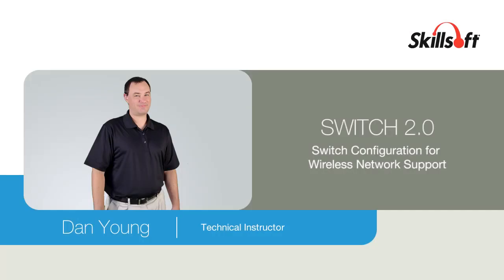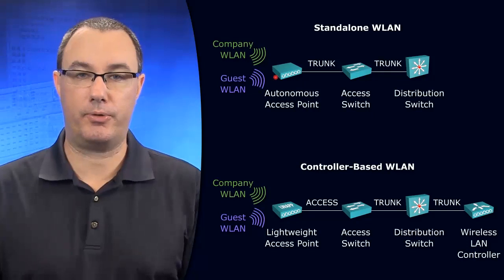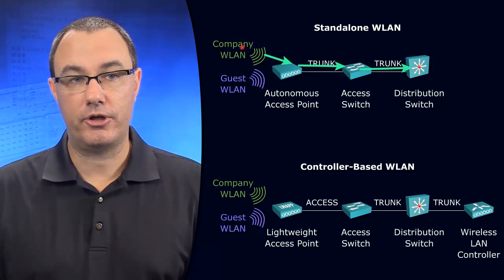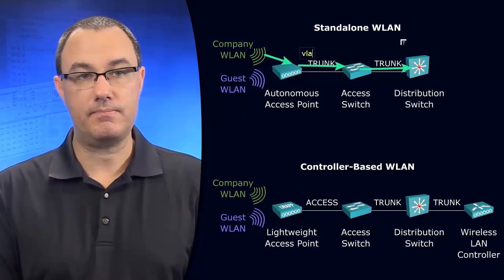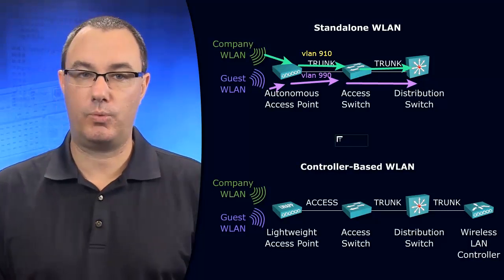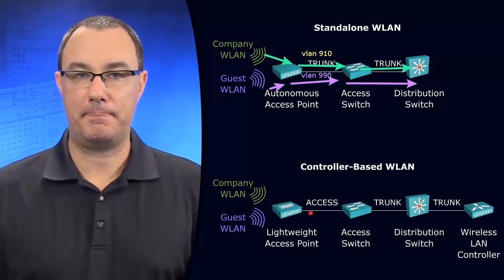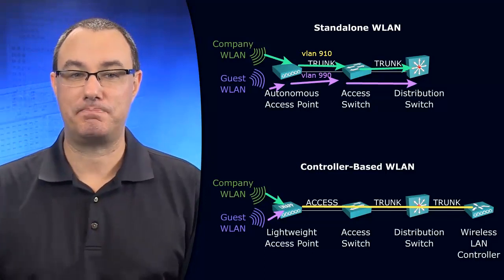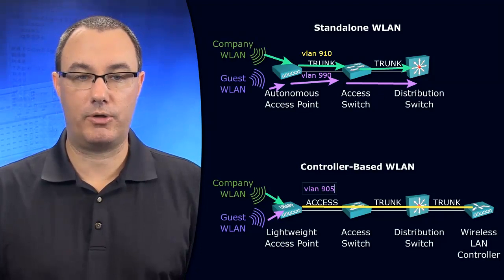31 SWITCH 2 0 Switch Configuration for Wireless Network Support